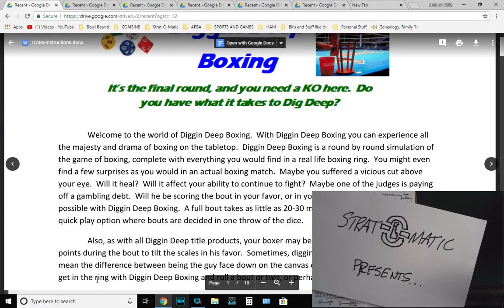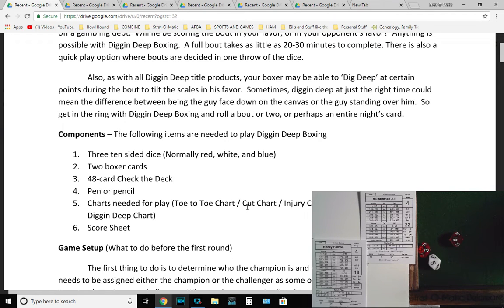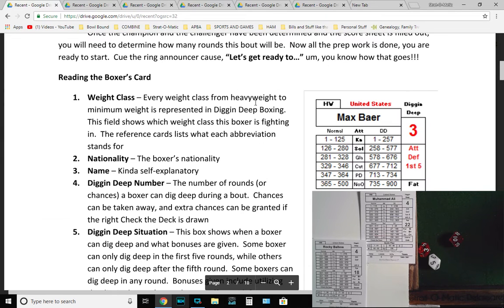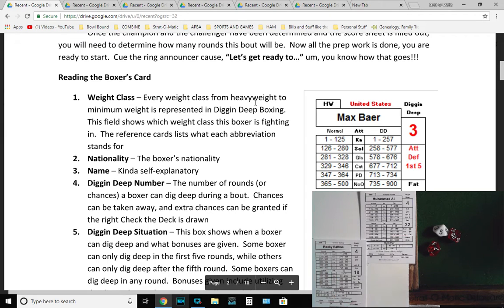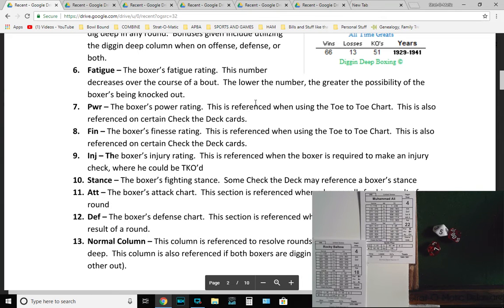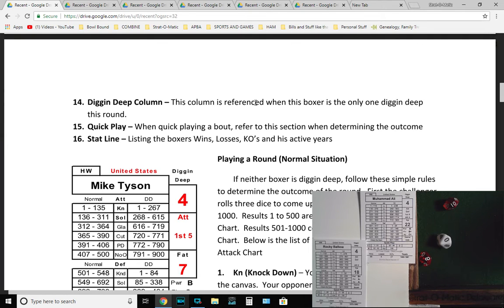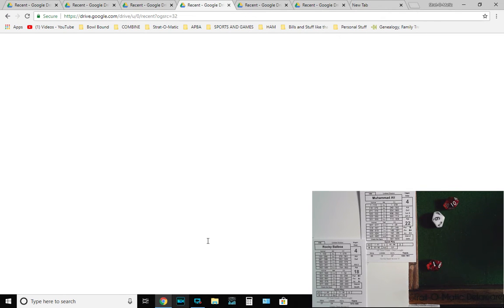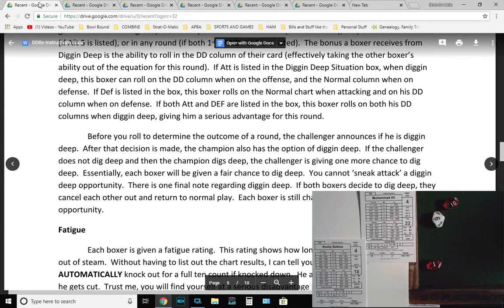Diggin Deep Boxing Tutorial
In this video we bring to you Robert Lennon's Diggin Deep Boxing.  We will go over rules and game pieces.